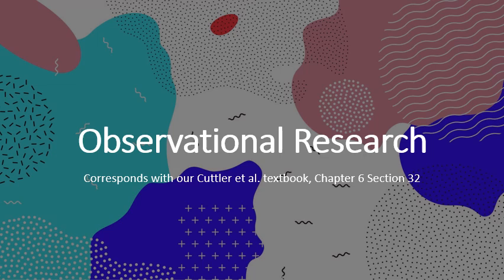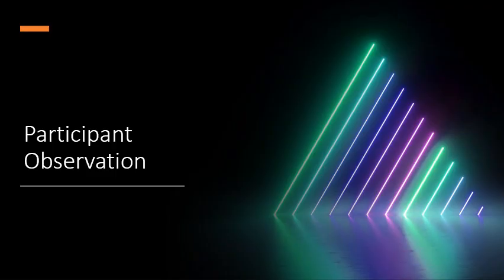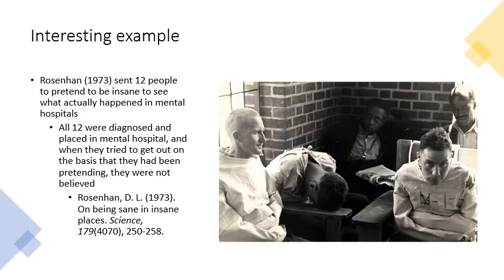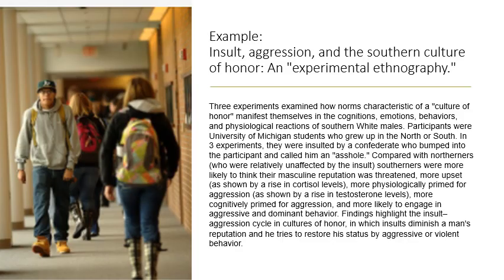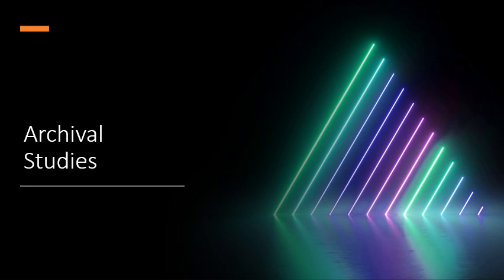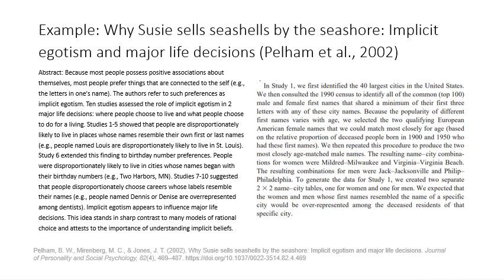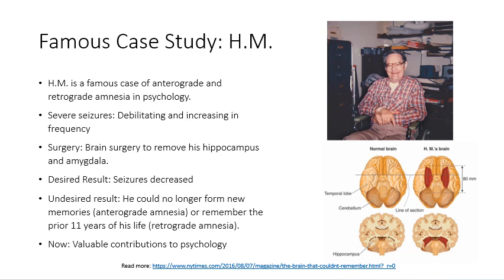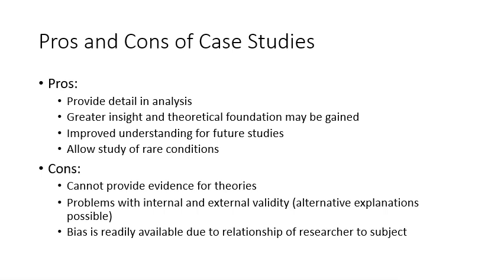Ch06 32v, Observational Studies